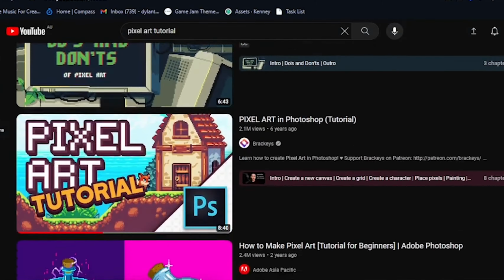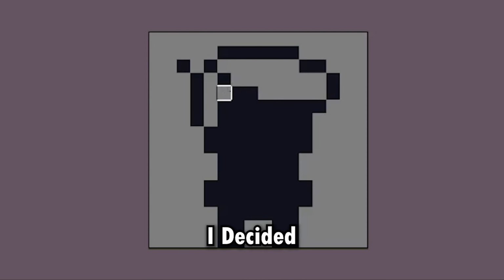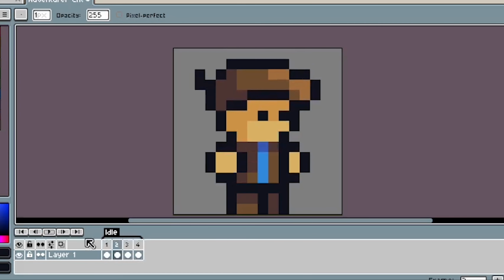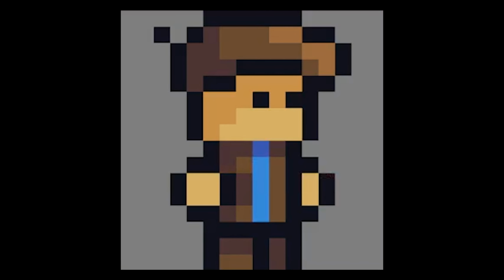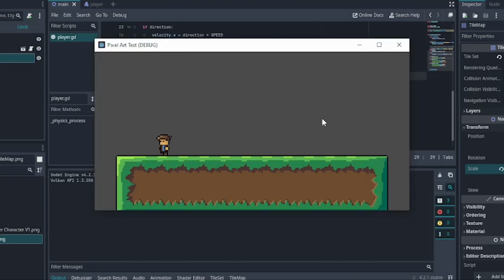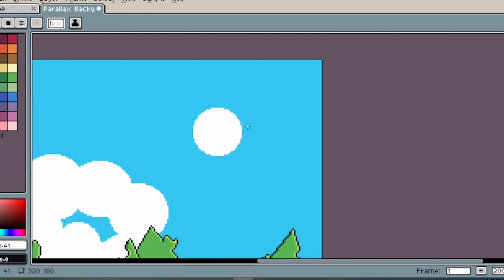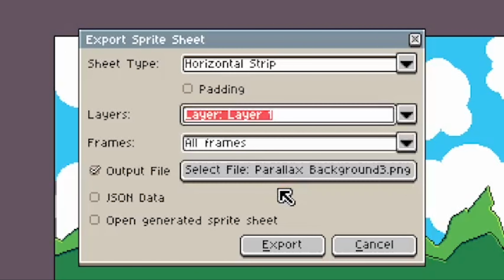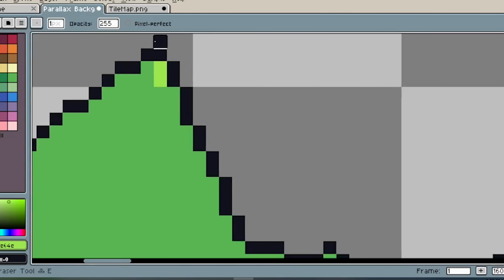I Spent 1 Week learning Pixel Art! | Godot Devlog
Hello, Thanks for clicking on the video! In Today's Devlog, I spent a week learning the Art of Pixel Art! I hope you enjoy the video.

Like I said in the Video, here's all the videos I watched throughout the entire week. At least all I can remember:

That should be it, doesn't really matter, you do have google at disposal.